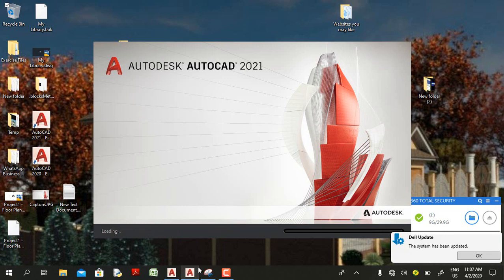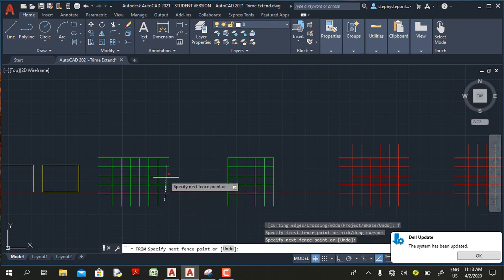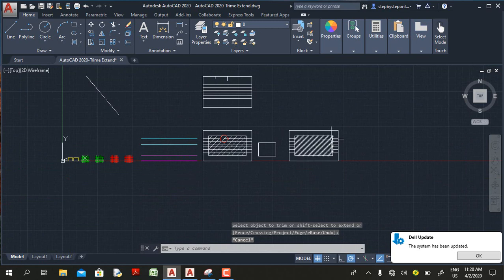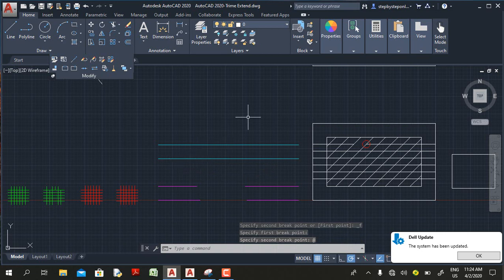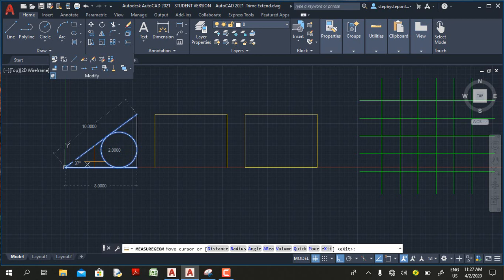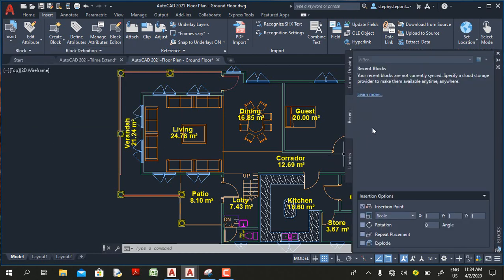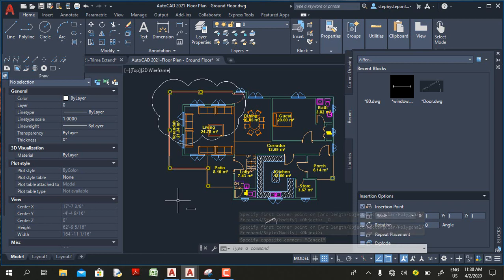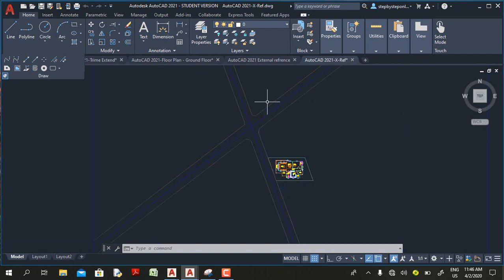AutoCAD 2021 New feature